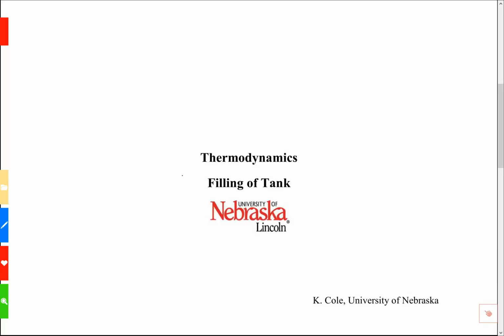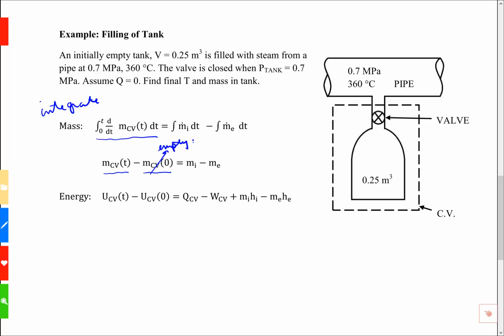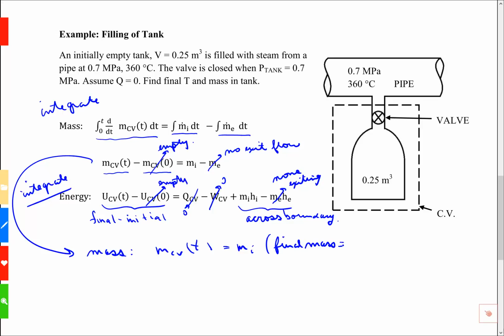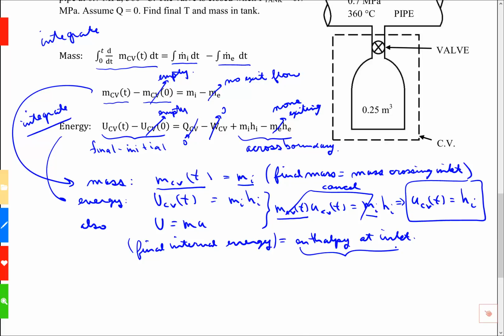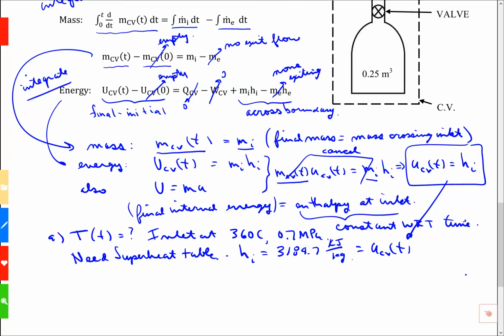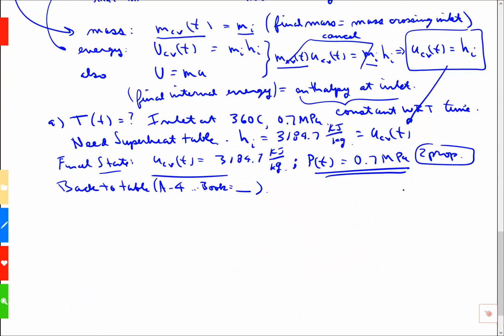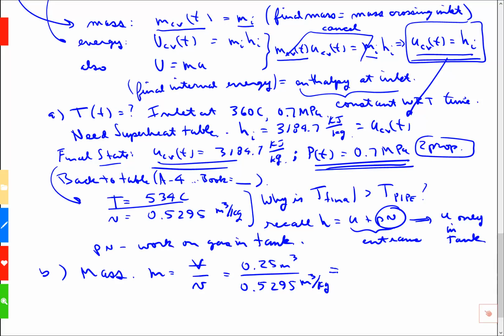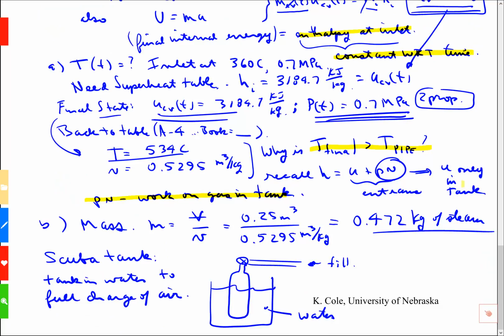Example18 filling tank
integrate energy equation with fixed inlet state for transient filling process